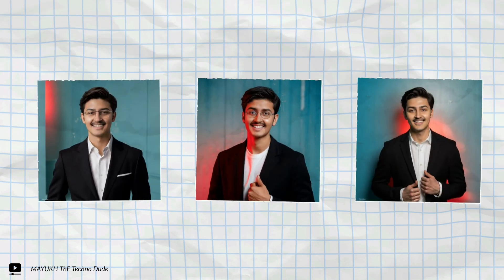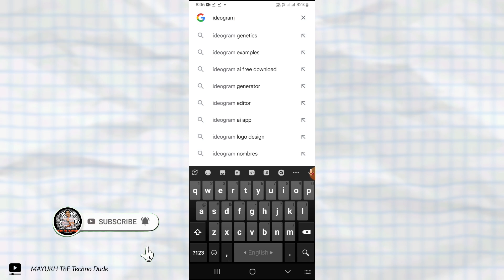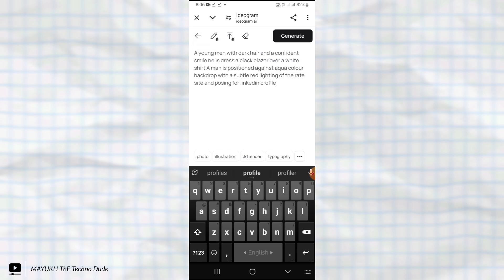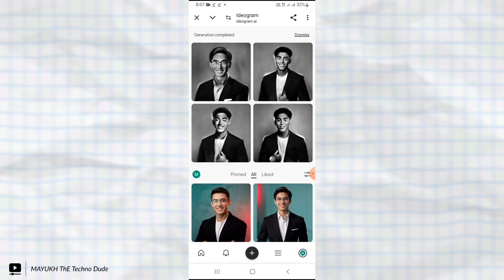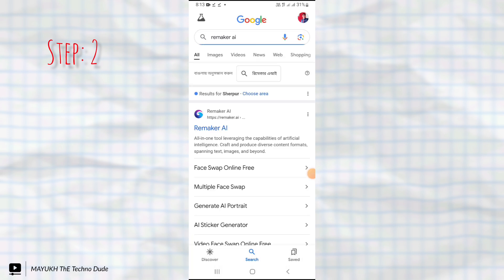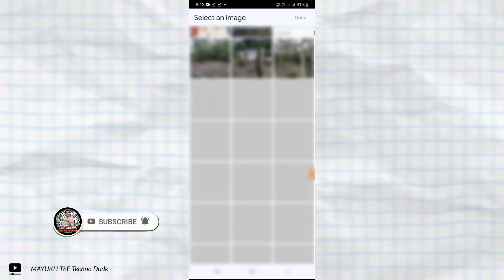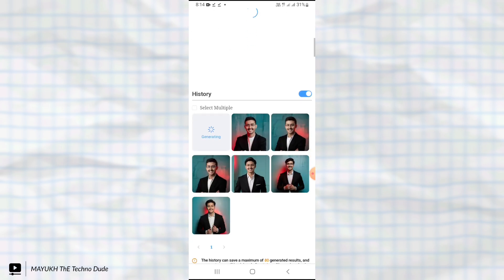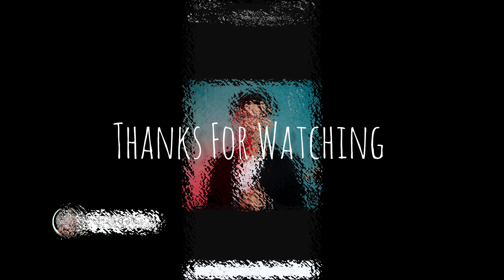How To Create Professional Linkedin Profile Photo Using AI For *FREE* [Video:1]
How To Create Professional Photo For LinkedIn Profile Using AI *FREE*

how to create professional photo using ai
how to create professional photo using ai free
how to make an image ai format
how to create your own professional headshot
how to make a photo professional
how to create a professional photo
how to make professional photos at home
how to create a professional image
how to create a professional headshot
how to make professional photos with iphone
how to create a professional photo using ai
how to create a professional photo with ai free
how to generate a professional photo using ai for free
how to create a professional profile picture using ai
how to make ai photos
use ai to make art
adding image to illustrator
how to create a professional profile picture
how to create a professional photography portfolio
how to make a professional photo at home
how to create a picture with bing ai
how to create a business photo using ai
how to create a business photo with ai free
how to create a photo by ai
create faces with ai
can i create my own ai
how to create a ai image on canva
can you convert a jpeg to an ai file
make image into text illustrator
diy profile picture
diy professional photo
how to create a picture with ai free
how to make a professional photo for linkedin using ai
how to make professional photo with ai free
how to generate photo with ai free
create a picture using ai free
how to create an ai file from photoshop
how to use ai file in photoshop
how to create a professional flyer in photoshop
how to make a professional headshot photo using ai
how to turn a photo into a headshot
how to create a photo in ai
how to create an image in illustrator
how to make a professional linkedin photo using ai
how to create a linkedin photo with ai
how to make a logo from a picture in illustrator
how to make professional photo using ai
how to make an ai image generator
make a professional profile picture
create a professional photo using ai online free
how to upload an image to illustrator
how to create a profile picture using ai
make a photo look professional photoshop
can i pay someone to photoshop my photo
make professional videos with iphone
how to create a professional video
creating a professional headshot
how to take a professional photo of a product
how to make a professional photo
how to create a professional photo with ai for free
using ai to make pictures 'better'
how to send an ai file
9 photo composition tips